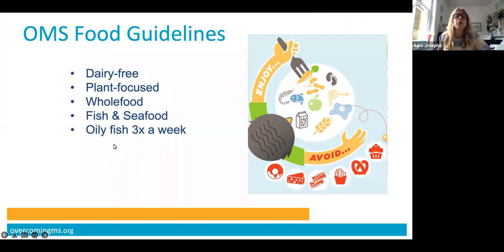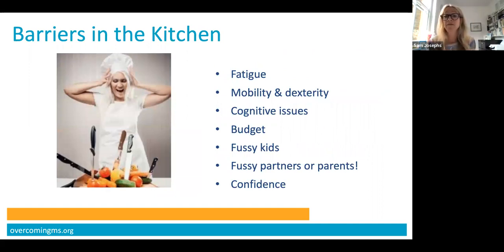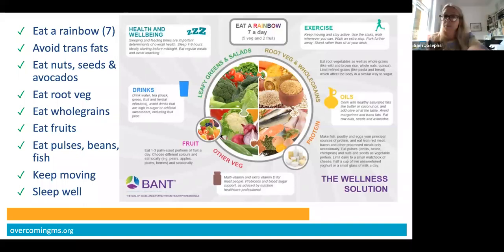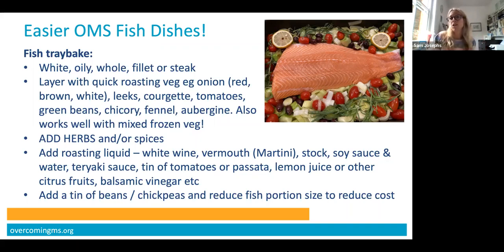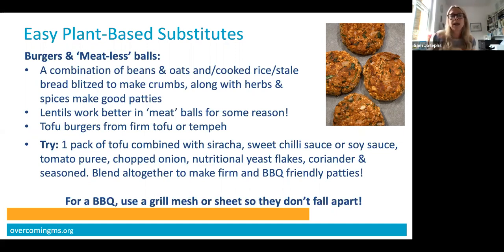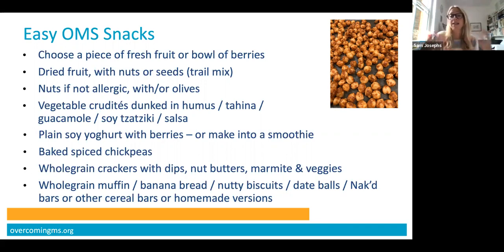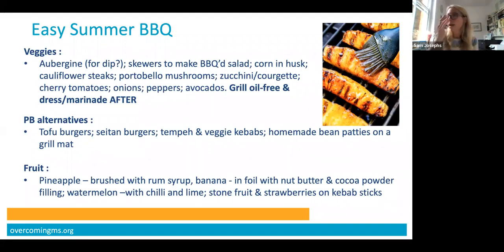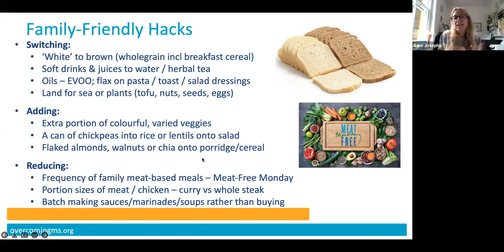Finding Hope with OMS 10th Anniversary Edition: Easy OMS and family-friendly foods with Sam Josephs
Sam Josephs is a registered nutritional therapist and OMS Facilitator. In this session, she focuses on how to incorporate easy, family-friendly OMS recipe ideas into your everyday life, social gatherings or even the OMS Big Picnic.

This webinar was recorded on 28th June 2022.
OMS is a positive lifestyle program that aims to help people live long, healthy lives without the usual problems associated with multiple sclerosis.